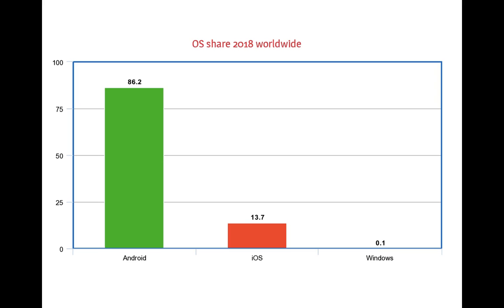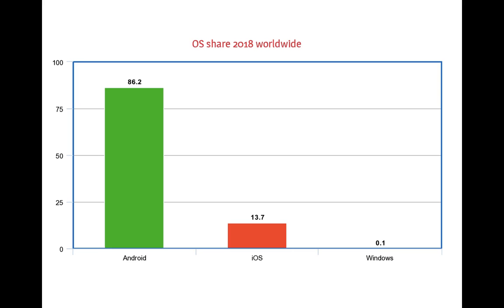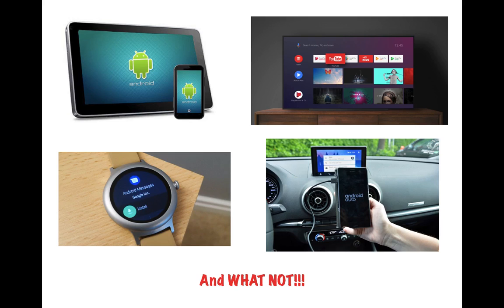STEP BY STEP DETAILS OF ANDROID APP DEVELOPMENT || MODULE 2 || LATEST 2020|| ITTOOLSTRAINING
🔥Take freetraining freetrial 💥 on more than 35 HOT IT courses by signing up ⬇️

This video is a recording of a lesson in the Android Developer Fundamentals training course. It Covers End to End complete training on the TOOL. The course is intended to be taught in class by an instructor. This video is provided as a reference for both instructors and students.

This lesson covers:

Android Ecosystem
Android platform architecture
Android versions
Challenges of Android app development
Android fundamentals